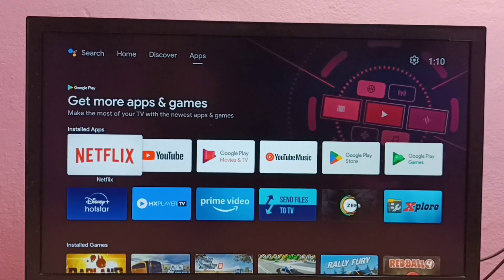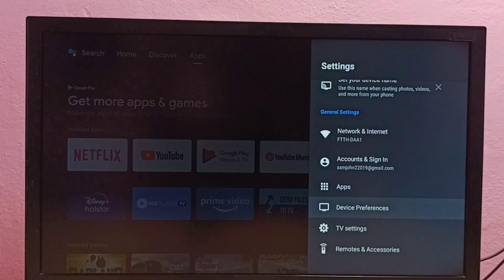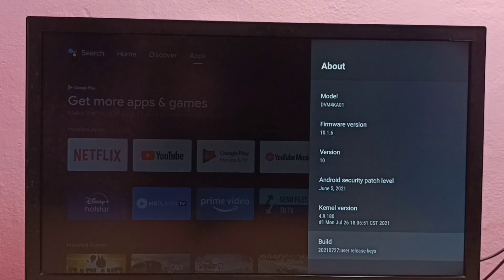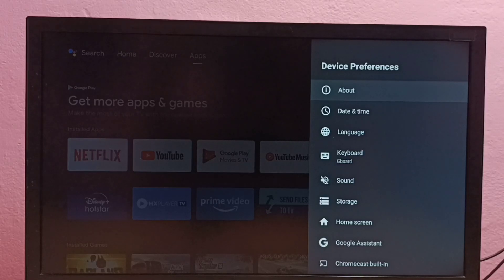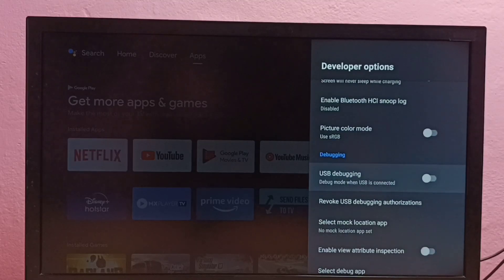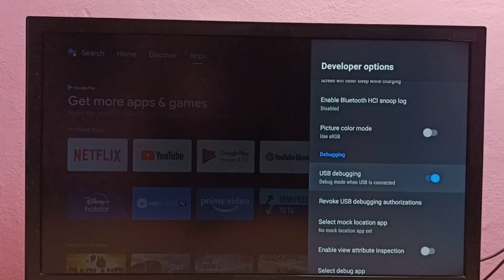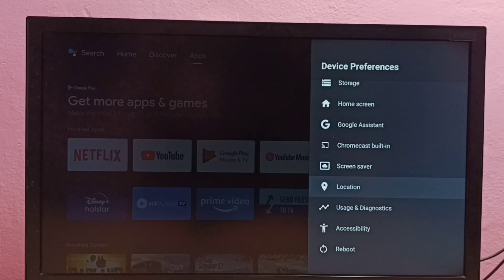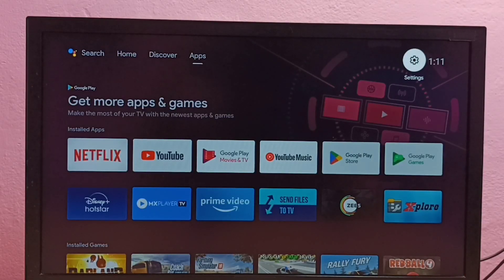HISENSE Android TV : How to Enable or Disable USB Debugging Mode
Android TV : How to Enable or Disable USB Debugging Mode,
Android TV,
Smart TV,
Android TV OS,
How to,